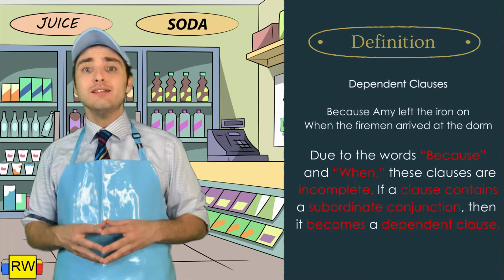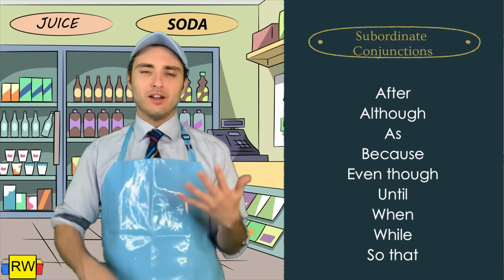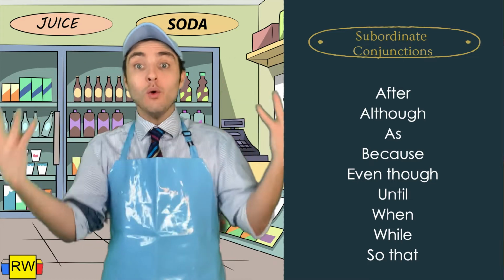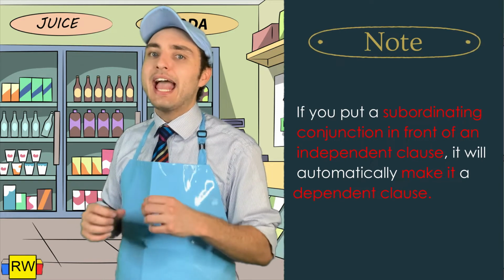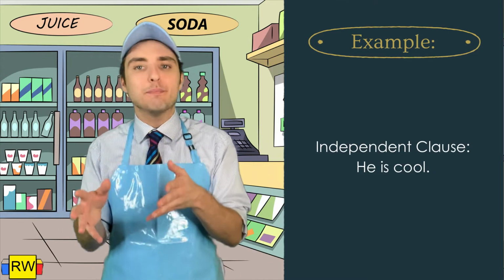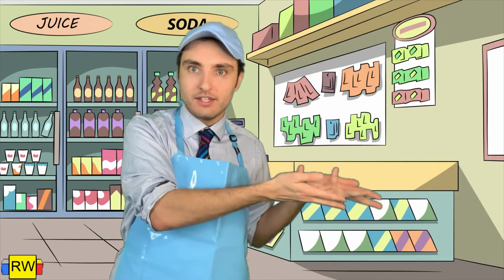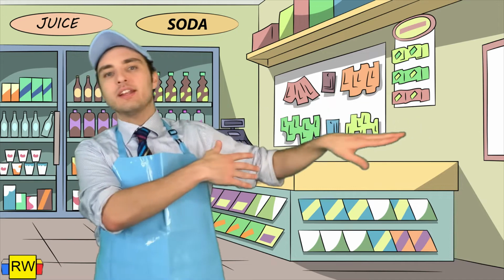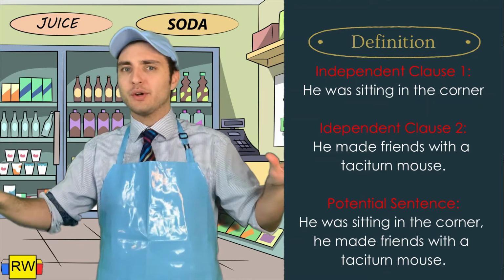Extended Episode 18: Dependent Clauses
Welcome to General Grammar! In this episode, Mr. Goodie Grammar dives into the world of DEPENDENT CLAUSES. Whoa!

Weekly schedule:

Every Sunday: BRAND NEW Word of the Week episode
Every Wednesday: Whoa Wednesday Live Stream on Facebook at 6 P.M. PST
Every Thursday: Whoa Wednesday posted to YouTube
Every other Friday: BRAND NEW Content episodes

Note: Some of these episodes contain outrageous and wacky humor that contains but not limited to potential demonic possession, going to the bathroom in bottles, an addiction to sniffing gasoline, kidney harvesting, slang acronyms, etc. Mind you, these are all in jest and meant to reinforce the concepts with memorable humor (none of the episodes have any vulgarity or anything controversial, just ridiculousness). Please review each video ahead of time and determine whether or not the examples are the type of humor for your class/age-group. Again, these are wacky grammar and vocabulary videos for upper-middle and high school students. Enjoy!